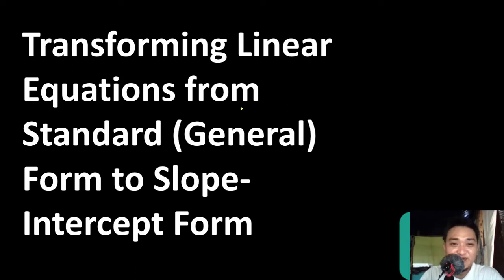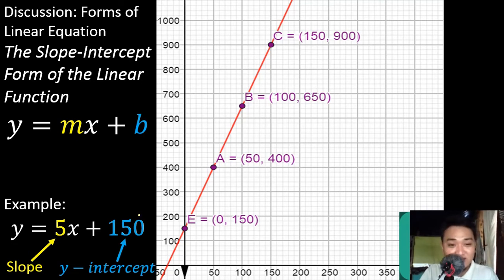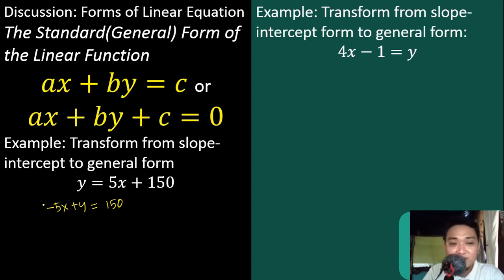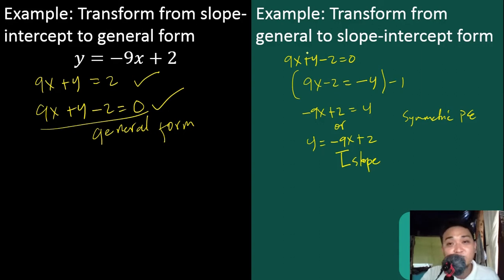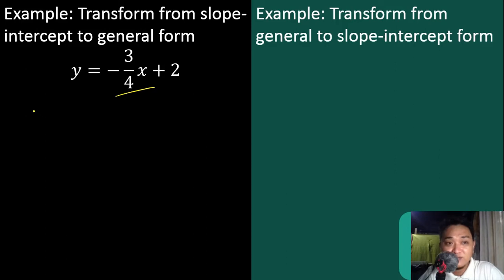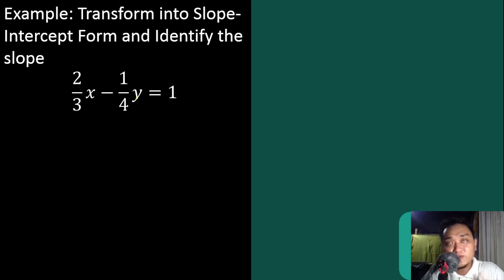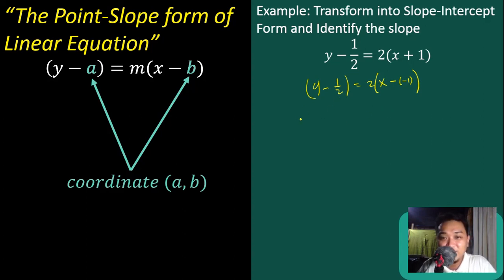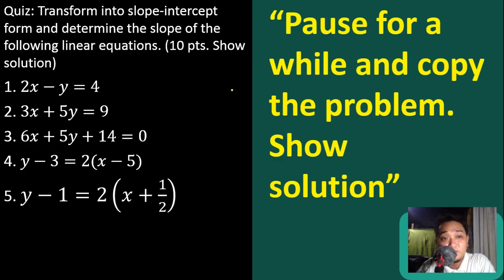9b transforming linear equations from general form to slope intercept form MELCS due to covid-19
9b transforming linear equations from general form to slope intercept form 1st grading grade 8 MELCS most essential learning competencies due to covid-19 deped region 8 division of northern samar cawayan national high school daniel laoyon teacher daniel